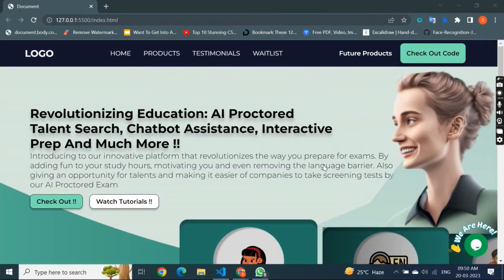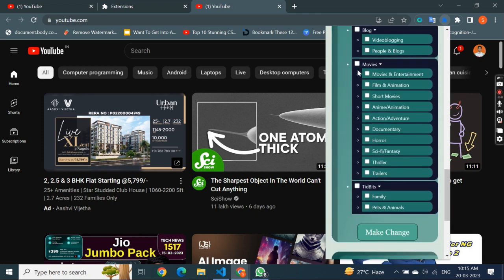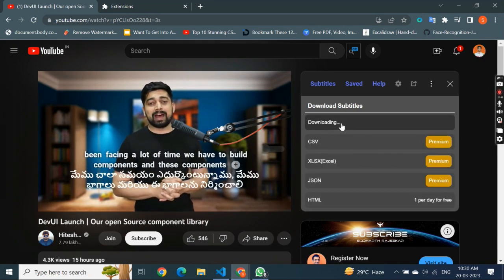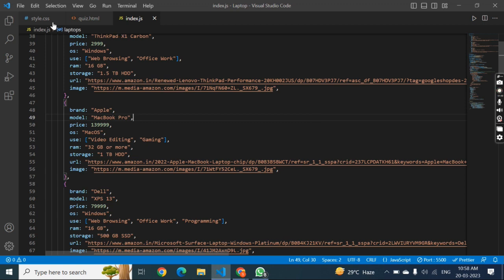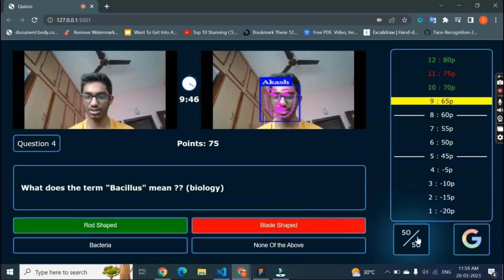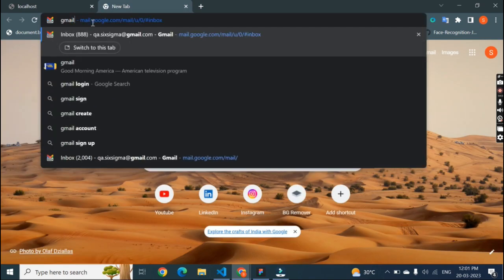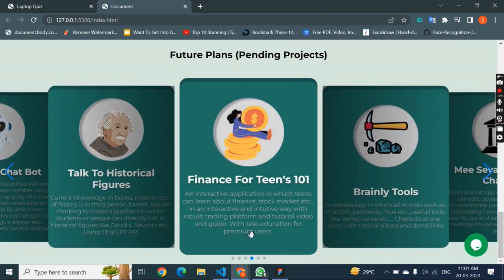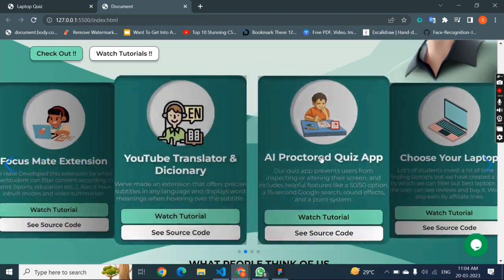Rajasthan Hackathon || Online Hackathon || Educational Sector || Team Sigma Squad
0:00 homepage
1:15 Focus Mate Extension
3:12 YouTube Translator & Dictionary
5:30 Choose Your Ideal Laptop
8:00 AI Proctored Quiz app for deaf dumb and blind
13:00 Future Plans